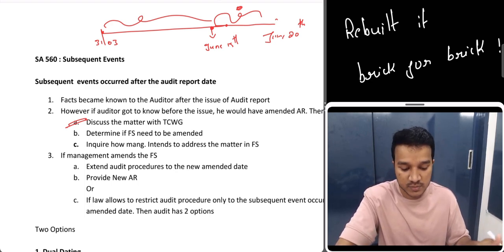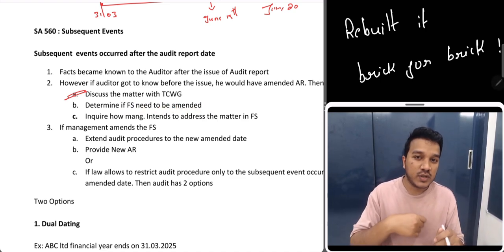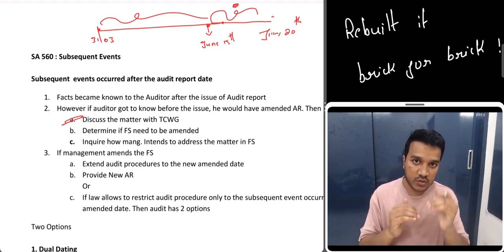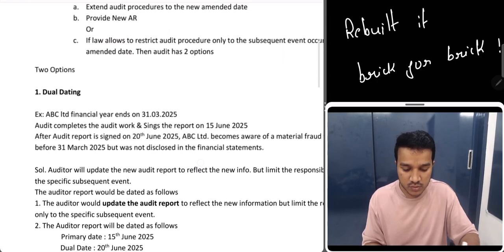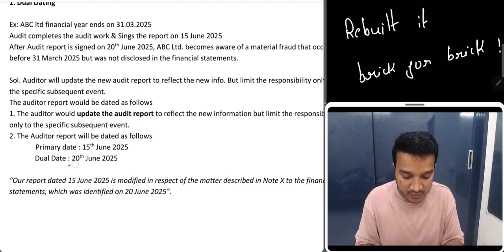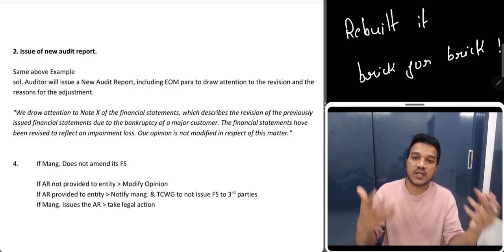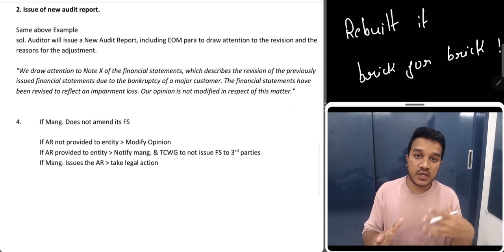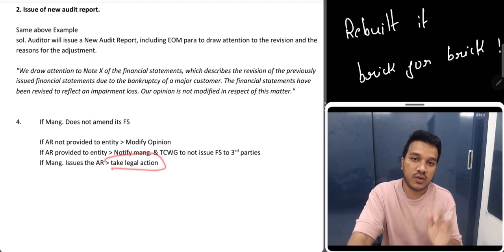SA 560 Subsequent Events || Quick Revision || V.imp || just 6 mins || Joshi Kumar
Don't go for ABC Analysis, Everything is important.
So when everything is important, don't study 100%, you can skip few chapters and still get good marks.
Do the smart work.
Whatever chapters you do u make sure u get full marks from those chapters.

Please reach out for any personal one on one classes for Accounts Audit and Taxation Subjects

CA Final, CA Inter, CA Foundation, CMA, CS.